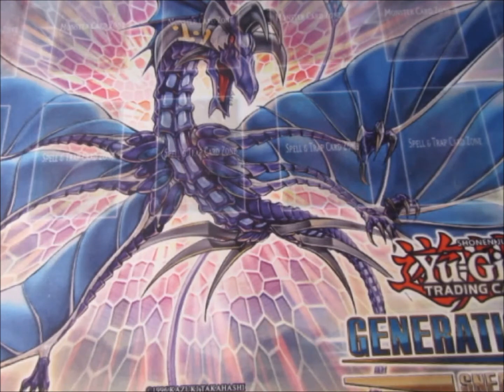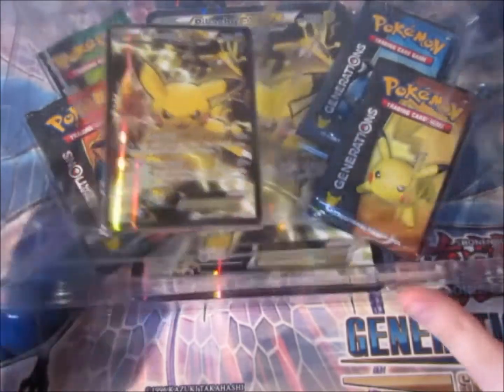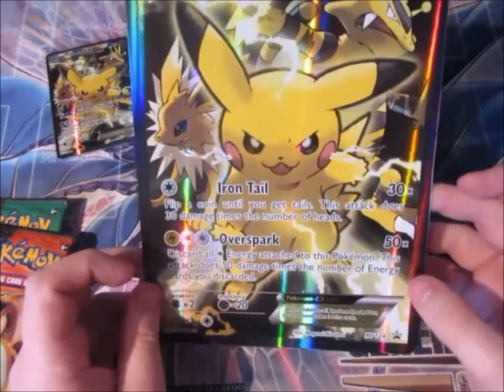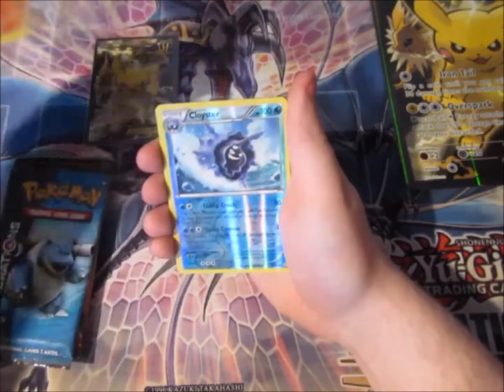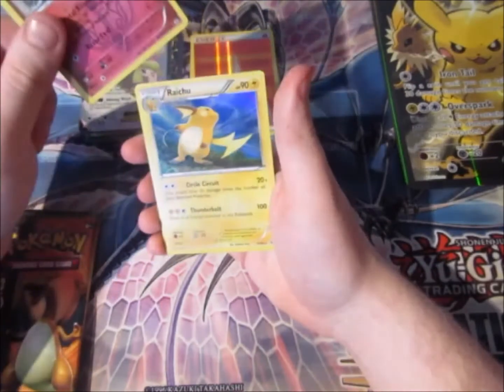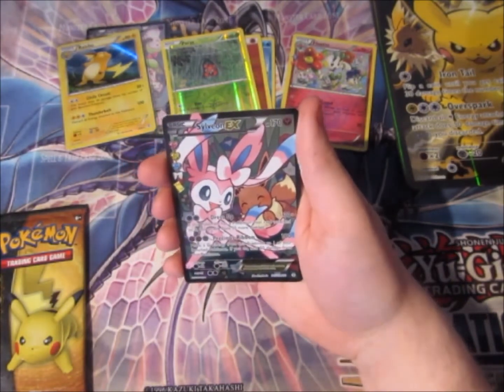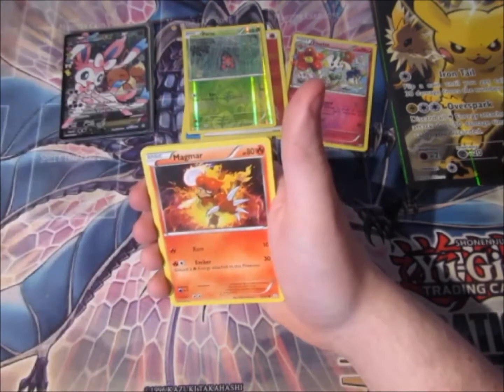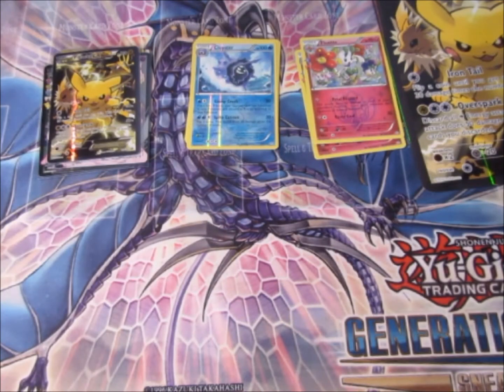Pokemon Pack Opening Red And Blue Collection Pikachu EX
Flashback Toys And Games:
Address:
Unit 6
Albion Trading Estate
Mossley Road
A-U-L
Lanc
DL6 6ND

Opening Times:
Mon - Fri
9AM - 10PM
Sat
10AM - 6PM
Sun
12PM - 6PM